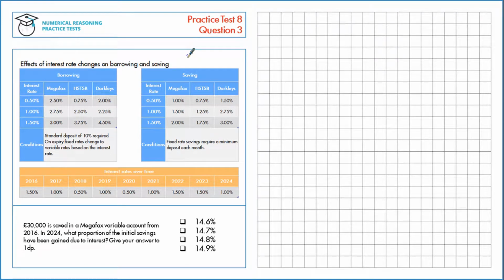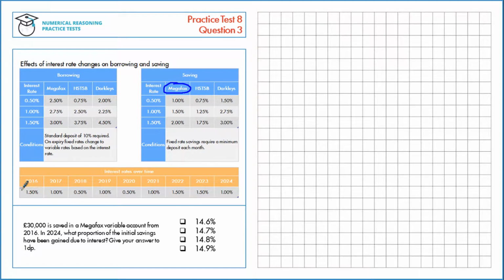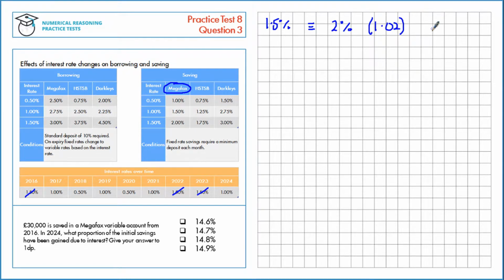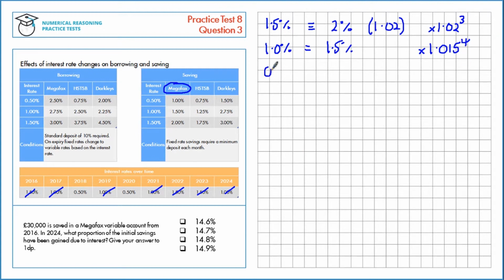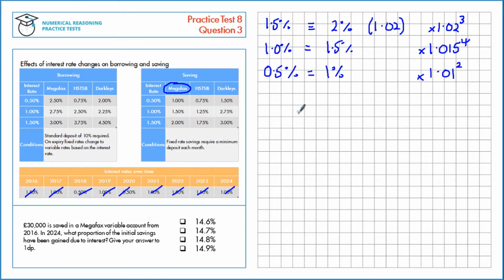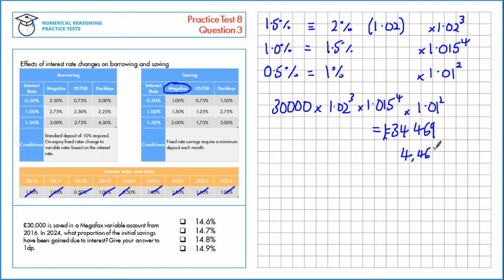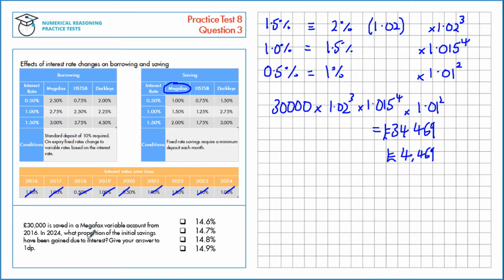Numerical Reasoning Tutor - Test 8 Question 3